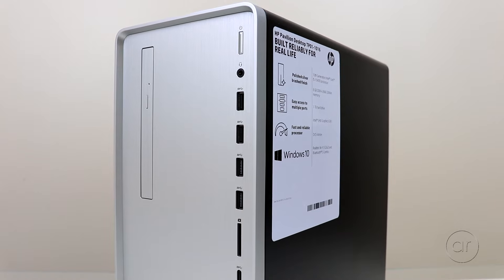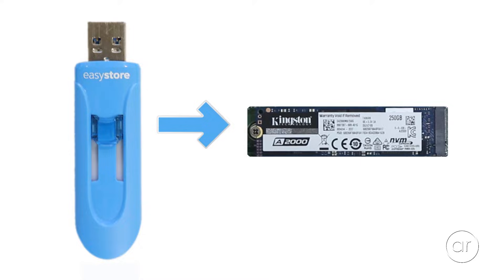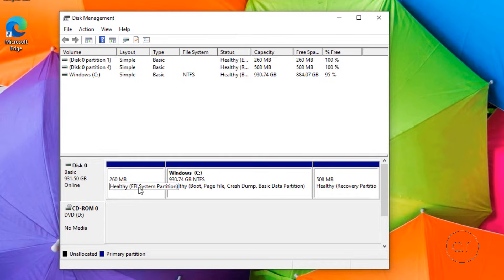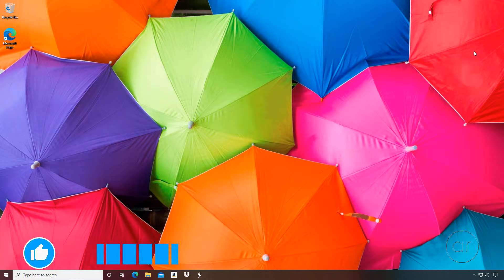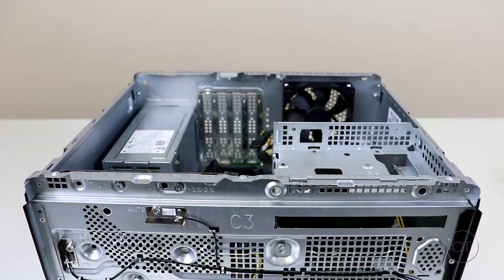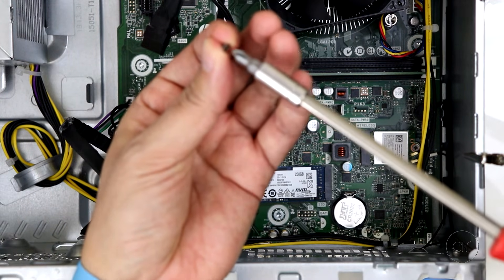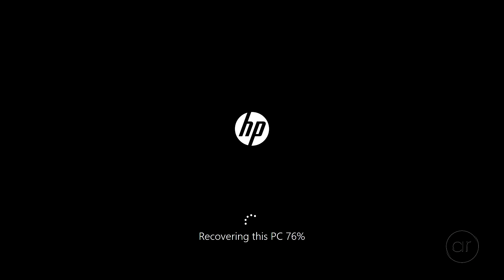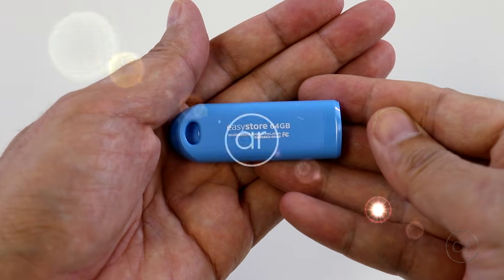Upgrade to an M.2 NVMe SSD and Restore Windows 10 (without Cloning)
In this video, I show you how upgrade an HP Pavilion Desktop Model TP01-1016 to an M.2 NVMe SSD, while also removing the original hard drive. Afterwards, we'll restore the factory image containing Windows to the newly installed NVMe. Unlike my other videos on the subject of cloning, I'll be performing a factory restore using a bootable USB flash drive to reset Windows after I install the SSD.

The HP Pavilion comes with a Seagate 1TB hard drive that has Windows 10 Home installed on it. Though the hard drive runs at 7200 RPM, I'll be adding a much, much faster NVMe module, but at the same time, I'll remove the 1TB hard drive as I don't plan to use it. This brings up the question: how do we transfer Windows to a brand new, empty SSD if HP hasn't provided any installation media?

00:00 Introduction
00:25 The Plan
01:30 Stuff I'll Be Using
02:04 Preparing for the Operation
03:38 Performing Surgery
06:09 Sewing Up the Patient

Items in this video:
Kingston M.2 2280 NVMe SSD
Torx Bits
ESD Strap